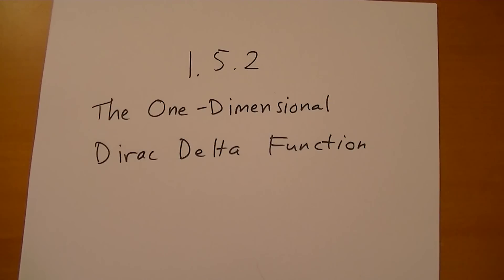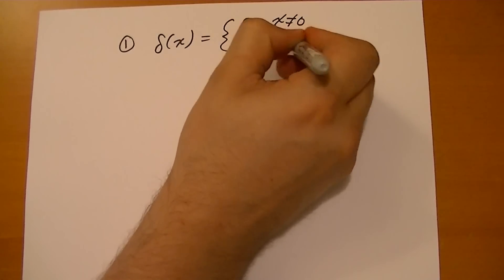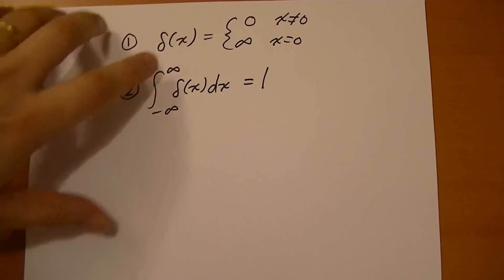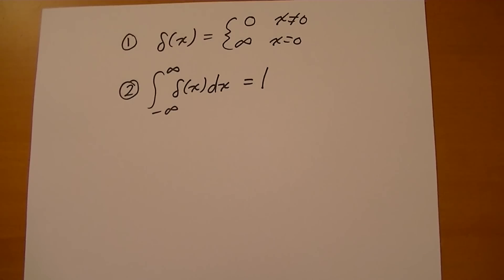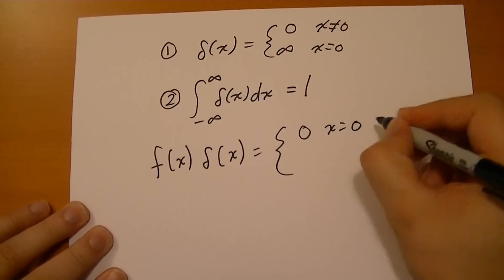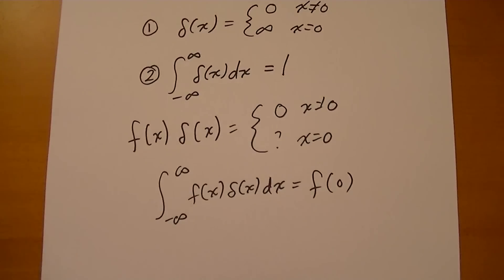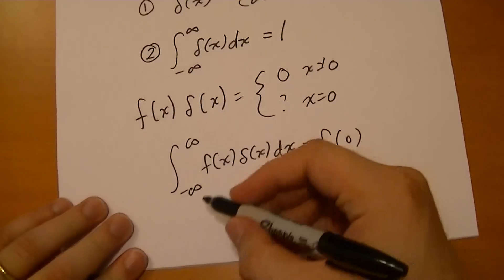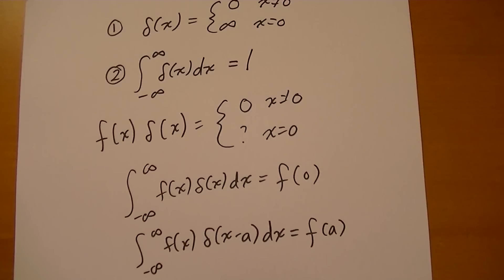1.5.2 The One Dimensional Dirac Delta Function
I introduce the Dirac delta function without any theoretical basis. Mathematicians run in horror.